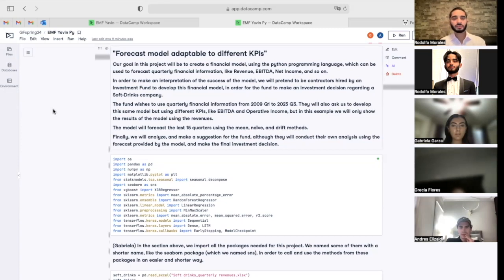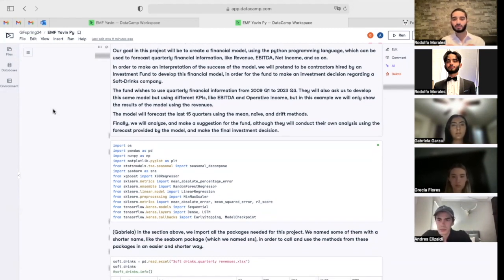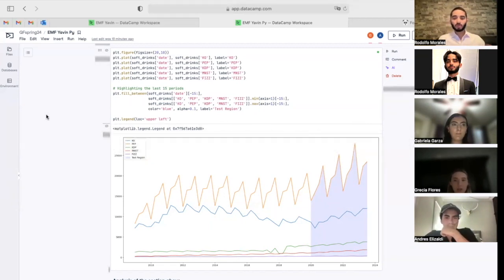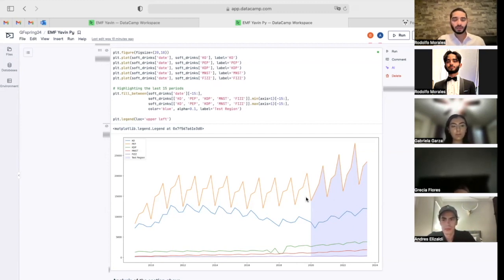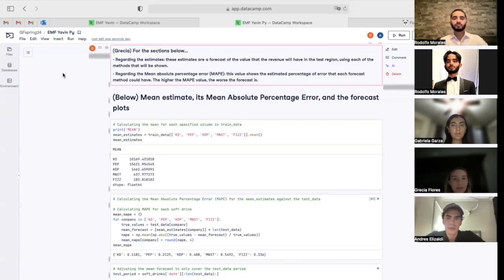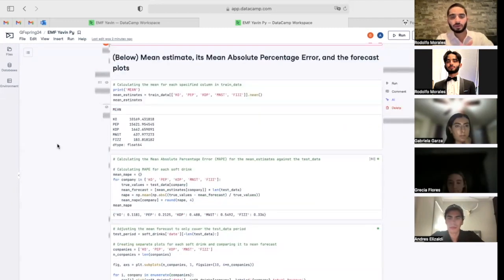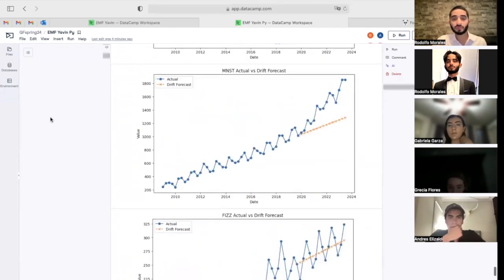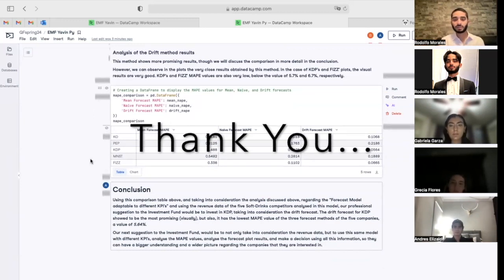Forecast model, adaptable to different KPIs